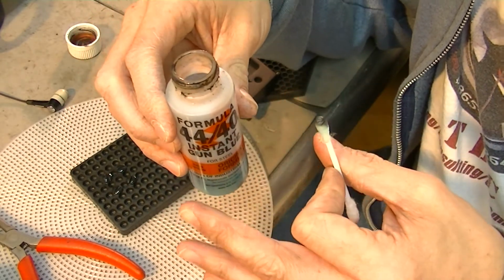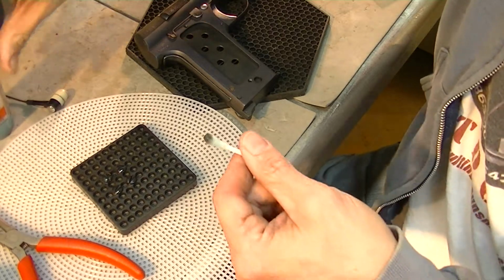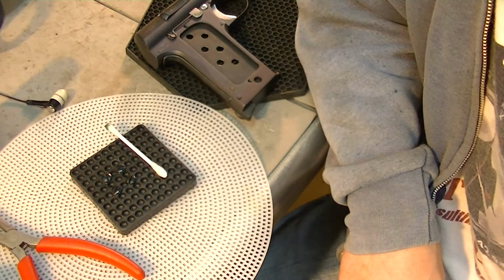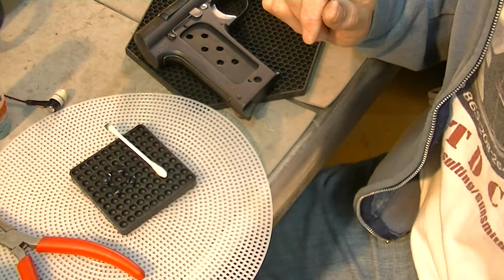TIP using primer trays to hold screws and small parts for bluing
Yet another use I have found for old primer trays.